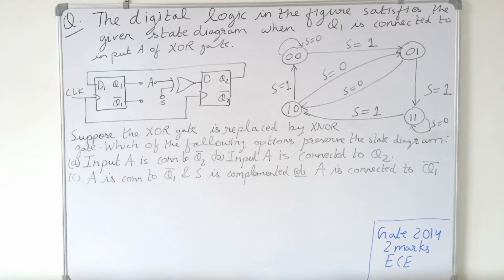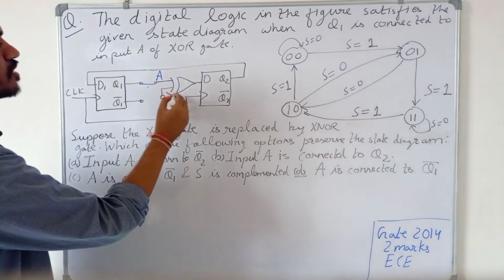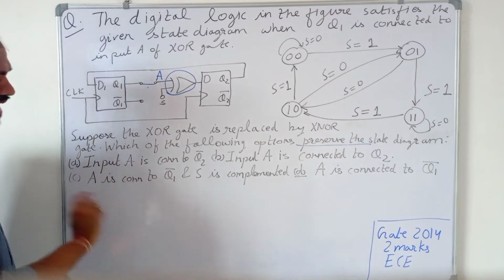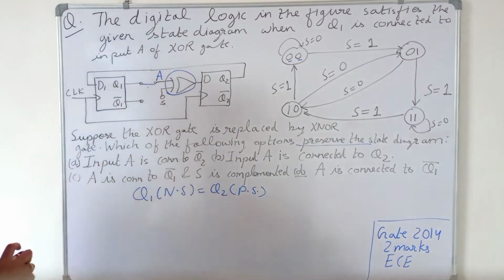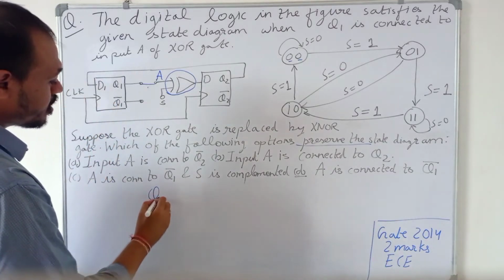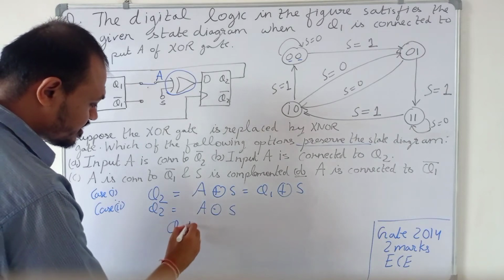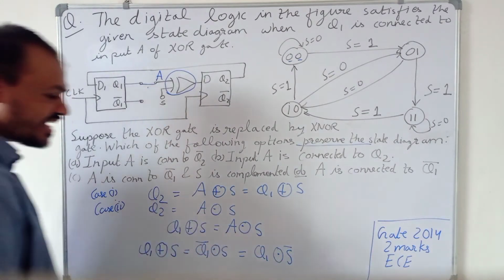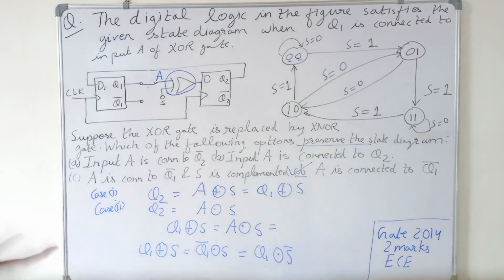Gate 2014 Electronics (EC) Solutions | Digital Electronics | Sequential Circuits | State Transitions